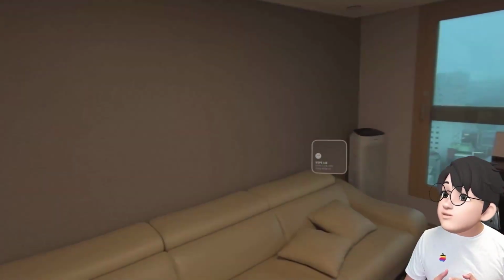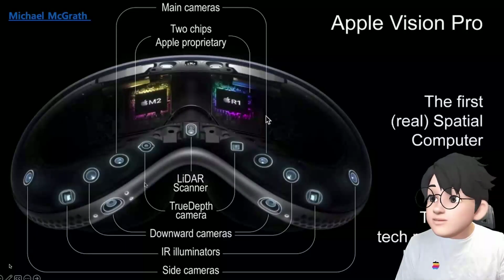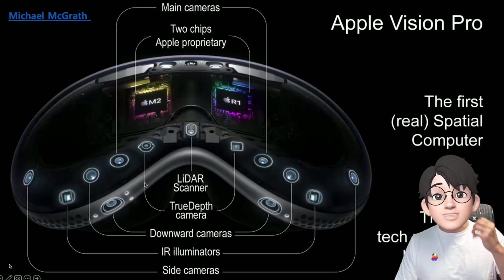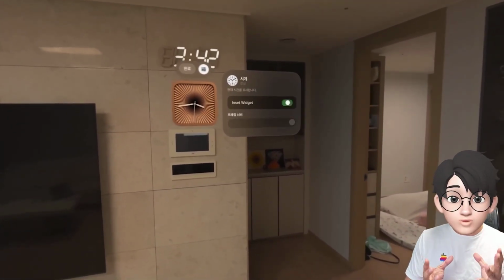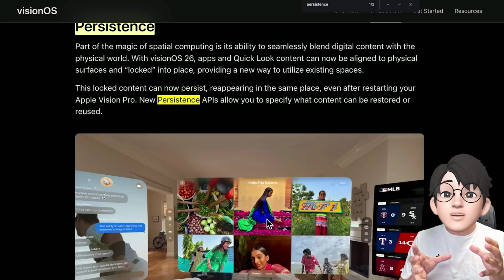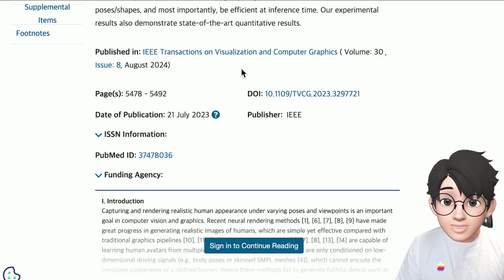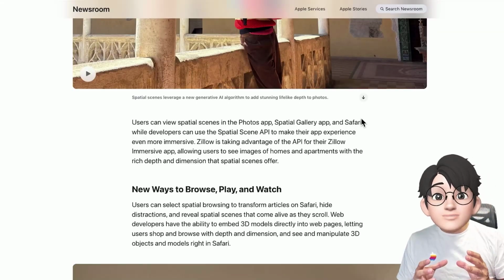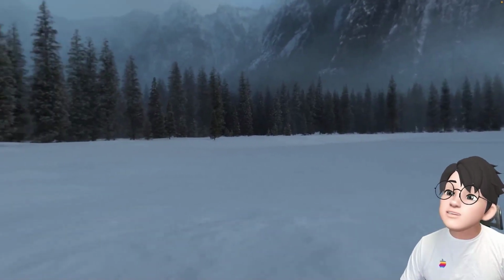Tried Apple Vision Pro—This Is NEXT LEVEL! Not XR, but a True "Spatial Computer" | WWDC25 Update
The new visionOS revealed at WWDC takes Apple Vision Pro to the next level. Your 2D photos now come alive in stunning 3D, letting you walk through memories like never before. Forget awkward avatars—Persona captures every hair and facial detail for truly lifelike presence. With PlayStation VR2 controller support, high-quality VR gaming is now reality. Widgets stay exactly where you left them, making your space feel truly yours. Talk with friends as your real-like Persona, check the weather in your room—this is SPATIAL COMPUTING redefined. Watch the video to see the mind-blowing updates for yourself.